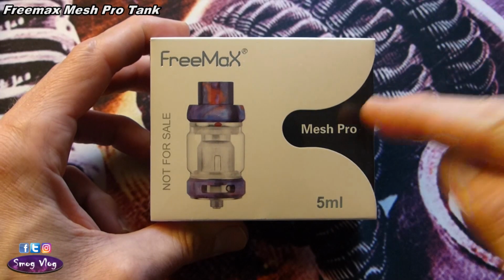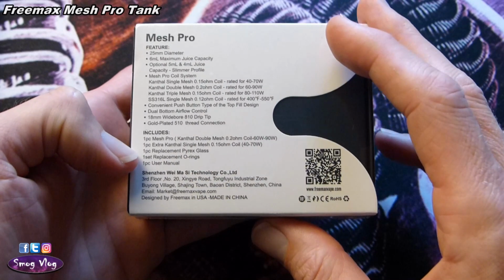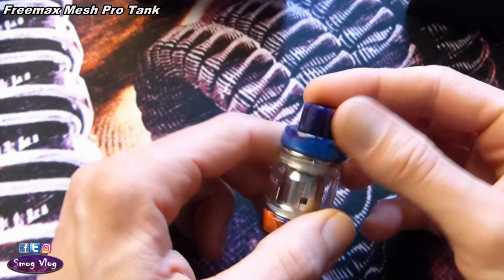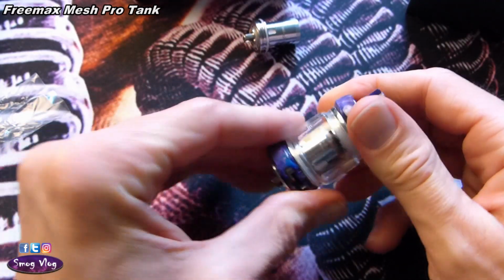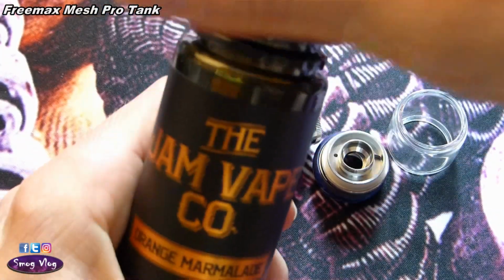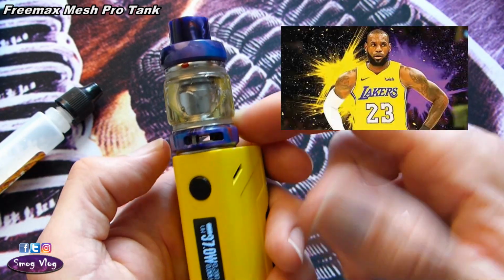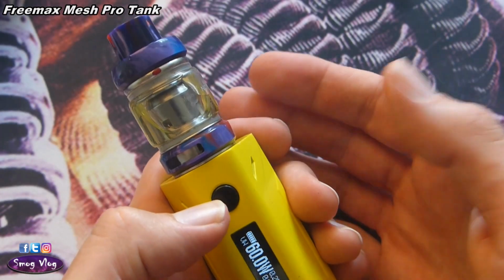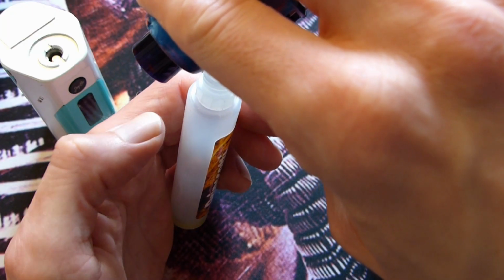Freemax Mesh Pro | Unboxing and First Impresssions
Welcome to Smog Vlog. A vaping review and information vlog.

This is our unboxing video of the Freemax Mesh Pro tank. Full review coming soon.

This video is a record of our opinions and experiences with the product.
The item being reviewed was supplied by the manufacturer, however our opinions are our own and honest. We are not obligated to say anything about the product.